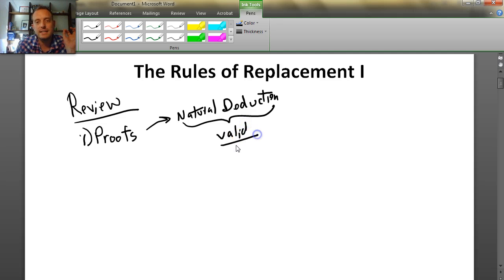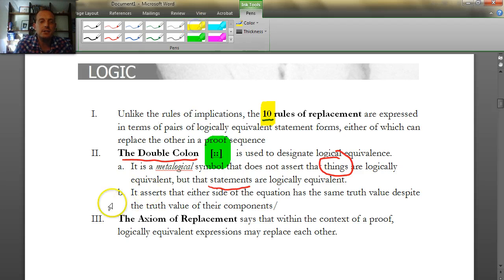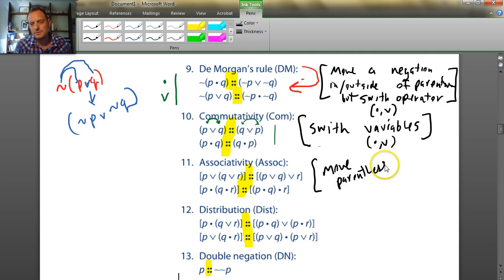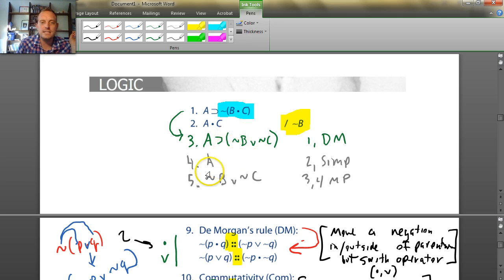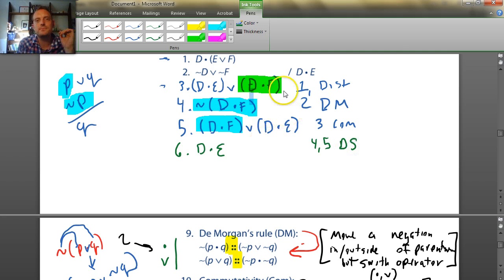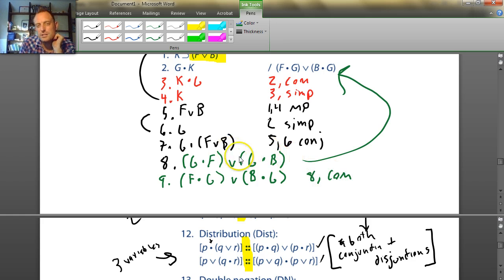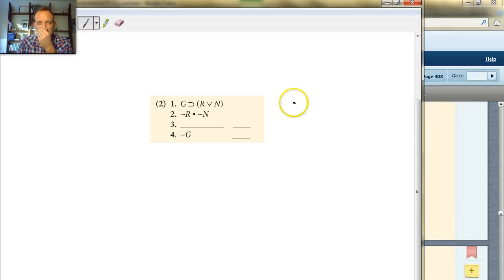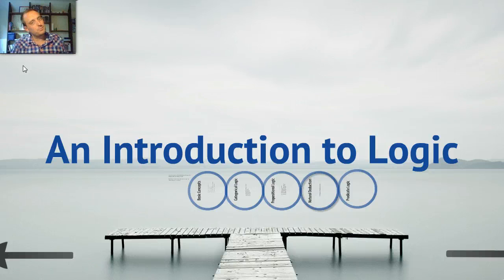7.3 Rules of Replacement I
Professor Thorsby explains 5 Rules of Replacement including DeMorgans, Distribution, Commutativity, and Associativity.